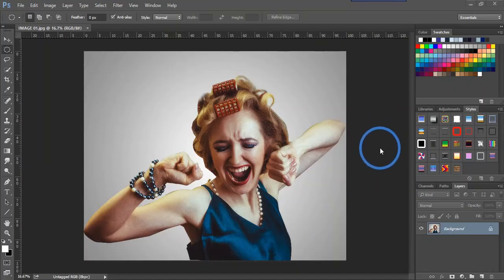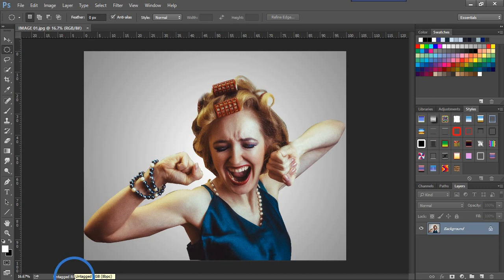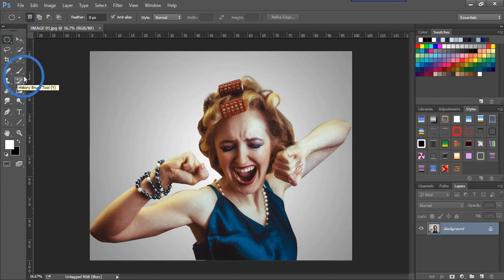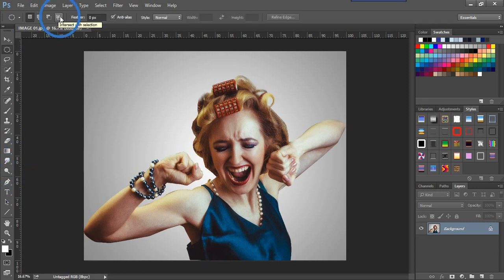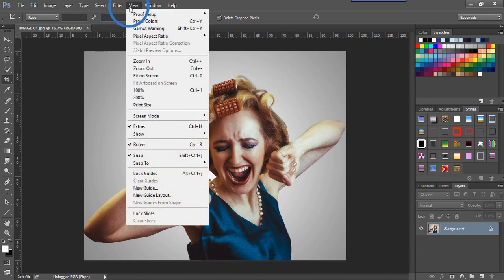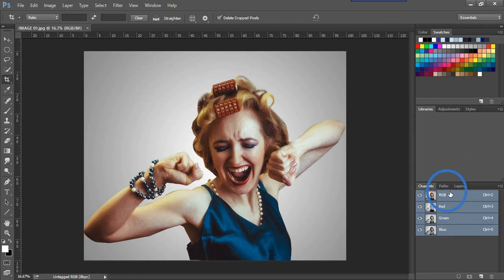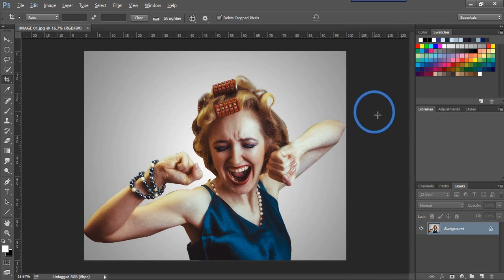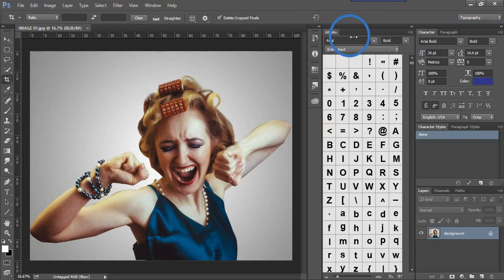Adobe Photoshop Tutorial The Basics for Beginners Photoshop Interface